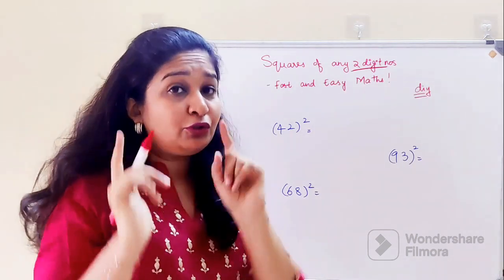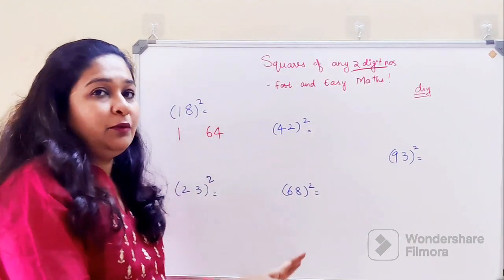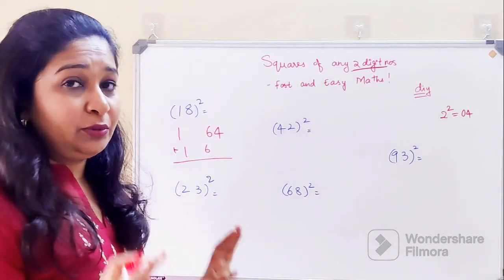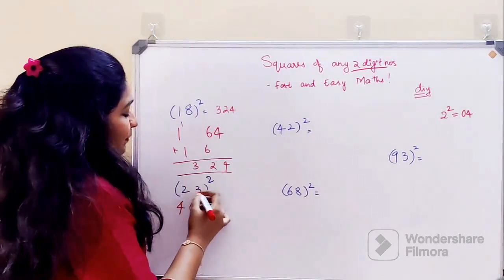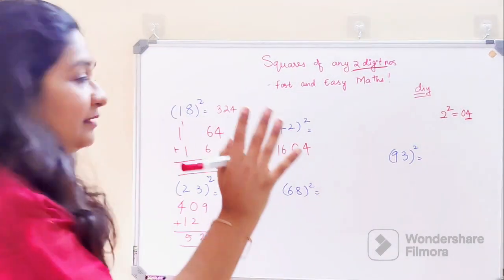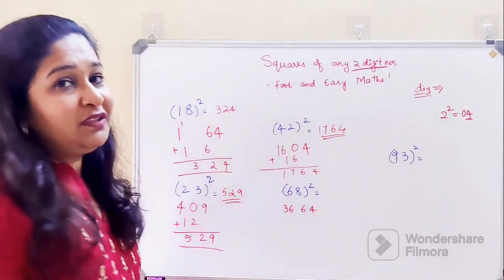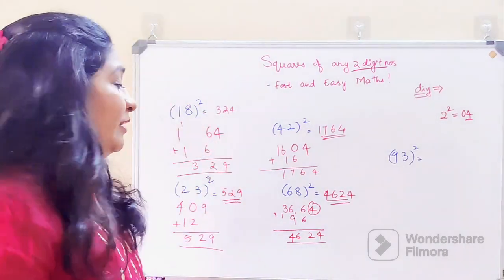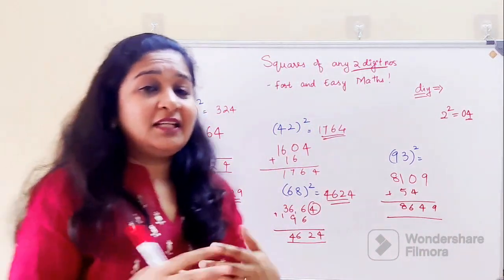Shortcut to find Square of any number MENTALLY!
Hello everyone, this video shows a shortcut to find square of any number in secs.

square of any two digit number in 2 seconds
square trick of any number in telugu
square root trick of any number in telugu
vedic maths square of any number in telugu
square root of any number in java
square trick of any number by aditya ranjan sir
how to find square of any number by vedic maths
how to find square of any number by ashish arora
square any number up to 1000
square trick of any number in hindi
square of all numbers from 1 to 100
square of any number in c
square of any number in python
how to find square of any number in seconds
how to find square of any number in calculator
how to calculate square of any number in mind
how to find square of any number in telugu
how to find square of any number in scientific calculator
square of number in python
how to find square of any number in malayalam
how to find square of any number in tamil
square of numbers less than base 100
square of numbers near 50
find out square of any number
square of any two digit number by base method
how to find out square of any number till 99
square of a number
find the square of number
square of all prime numbers up to 50
square numbers up to 20
how to find square root of any number within seconds